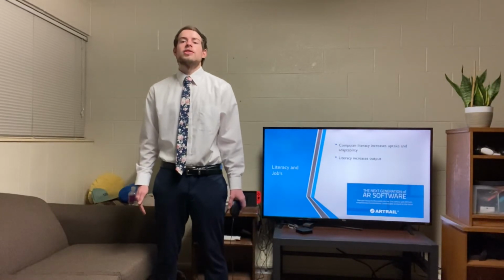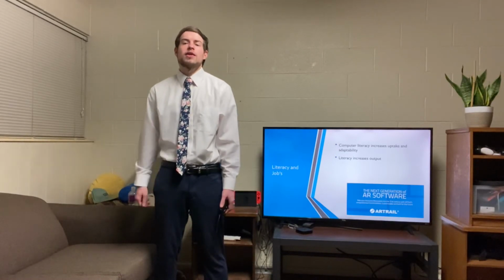Practice Run Literacy vs Knowledge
Practice run persuasive essay by Colton Johnson